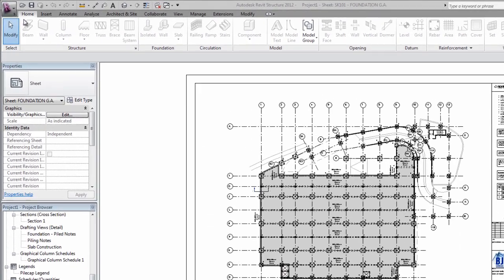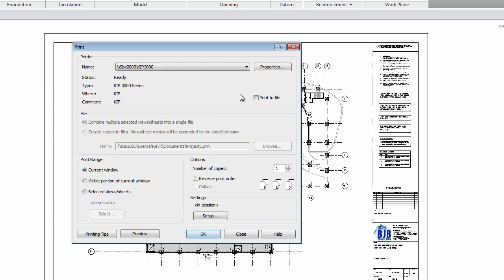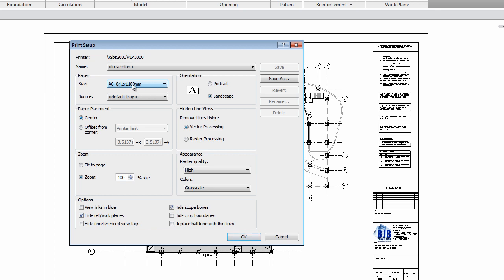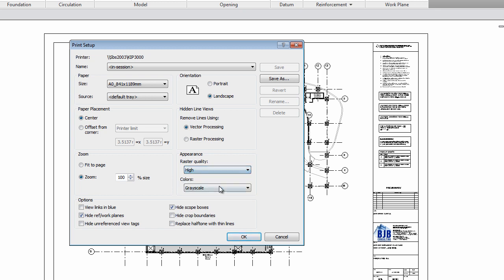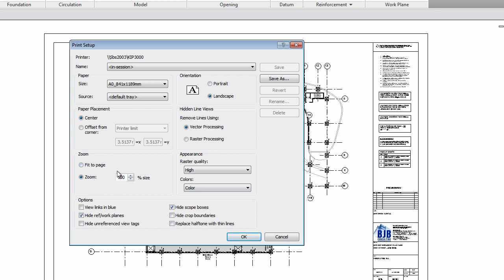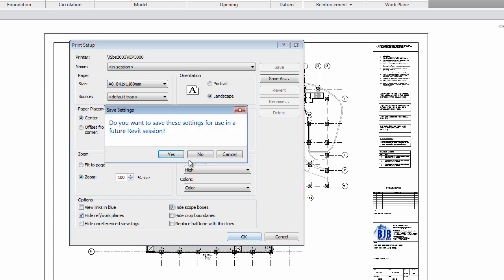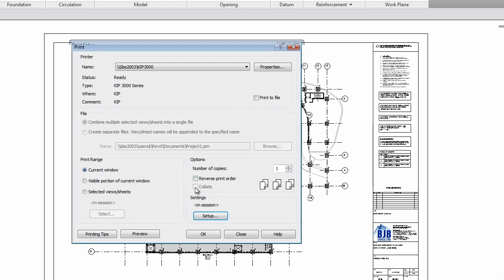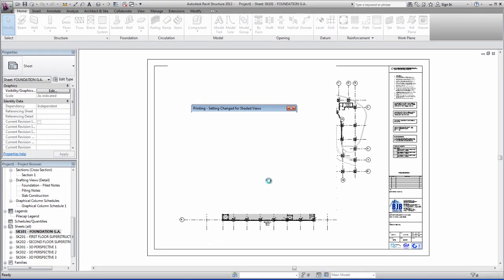Revit 2012_A0 Printing_A1 Printing_A2 Printing_How To Video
Revit 2012 A0 Printing Tutorial. Shows you how to print your A0 sheet in Revit to scale with a A0 drawing sheet. See our A1 Printing, A2 Printing and A3 Printing videos. For scaling down from a A0 Printing size to a A3 Printing size see our other videos.